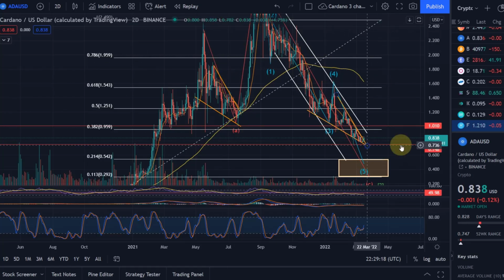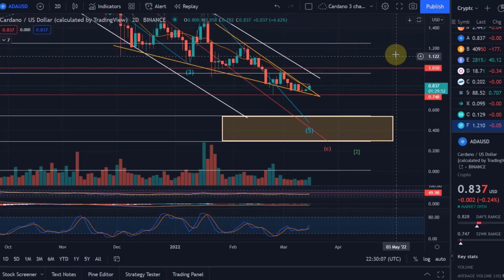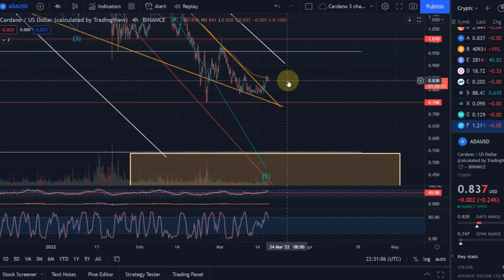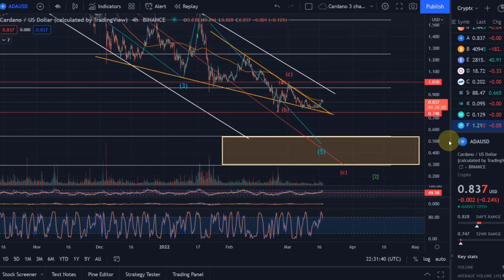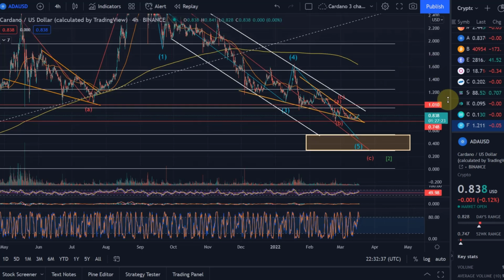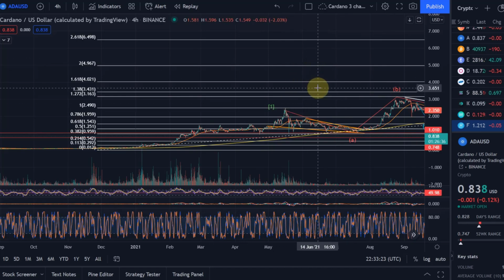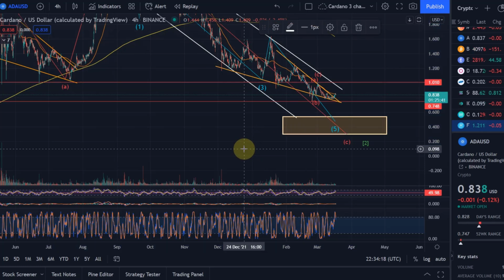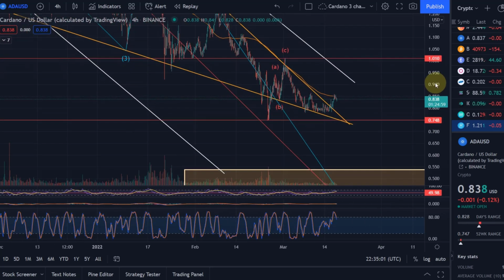Cardano ADA Price News Today - Elliott Wave Technical Analysis and Price Now! Price Prediction!